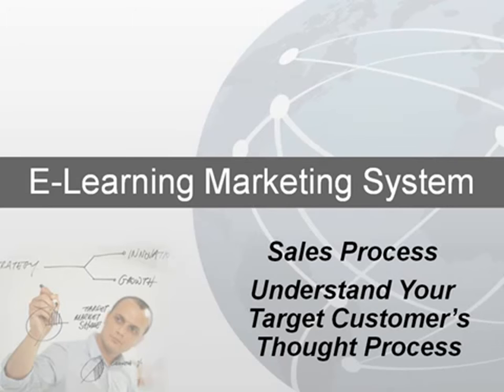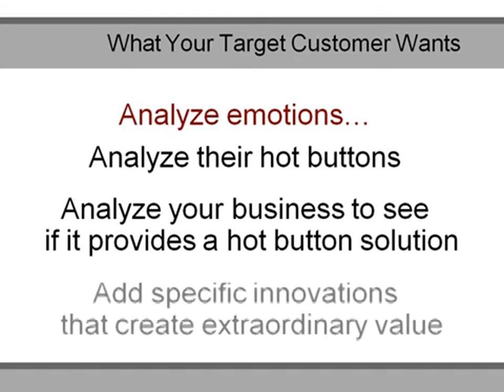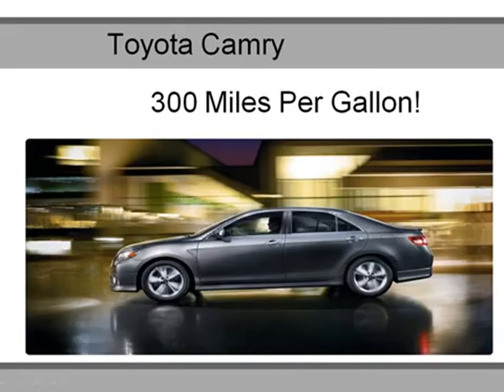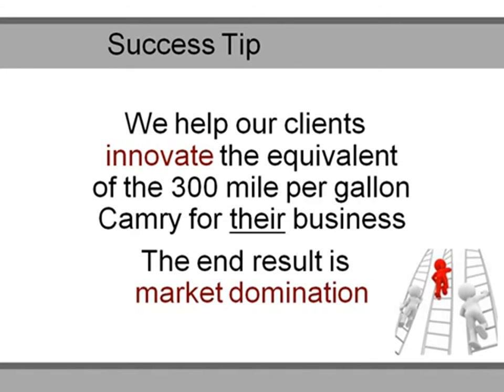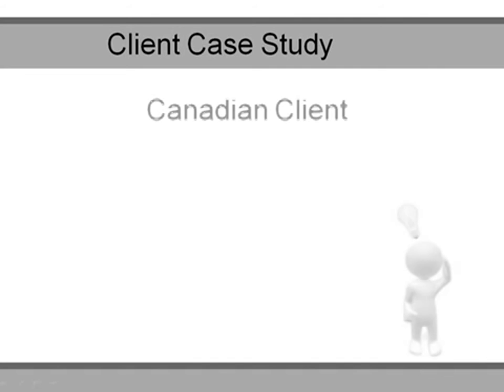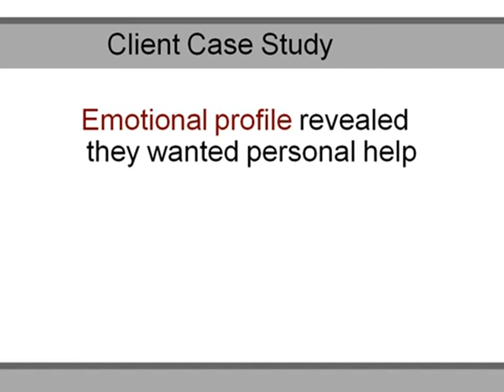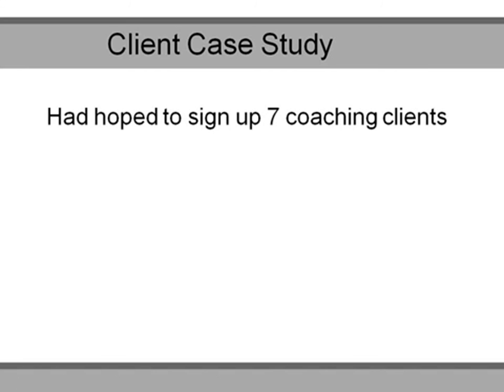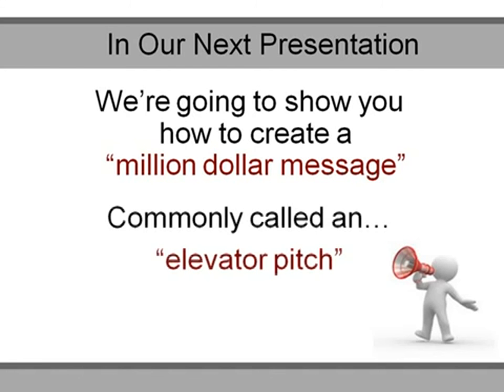Small Business Sales Process 3 of 8 Customer Thought Process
Small Business Marketing Academy by Dr. Karl Ruegg shares ideas with small business owners about SEO, Websites, Advertising, Marketing, Ads, Website Design, Marketing Plans. Small Business Owners today are led to believe that all they have to do to build a successful service or product business is create some type of attention-grabbing website and they will generate sales leads at will. Nothing could be further from the truth.